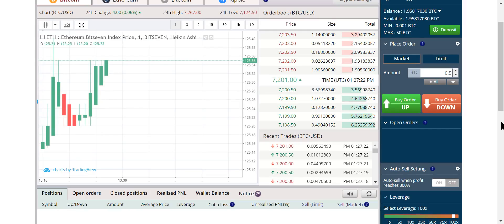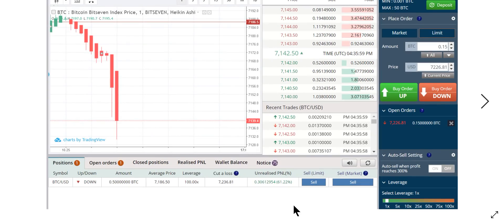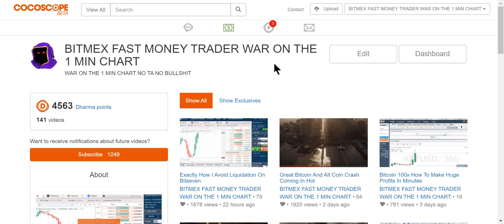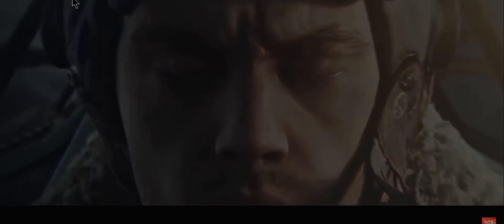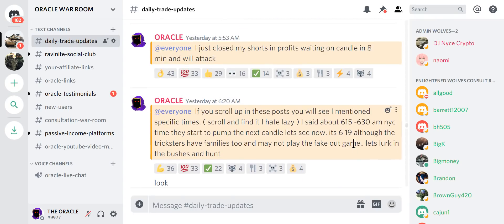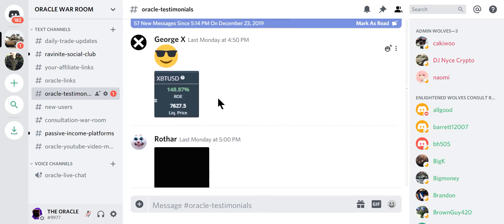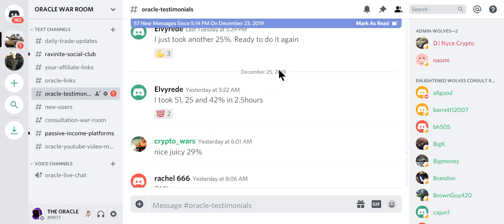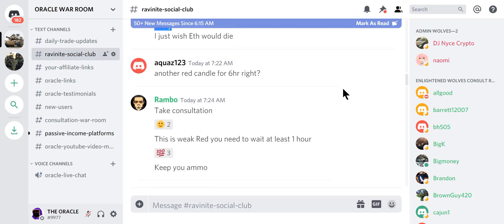EDUCATIONAL BITCOIN IS THIS THE BOTTOM ? WAR HAS BEGUN 100X 1 MIN CHART